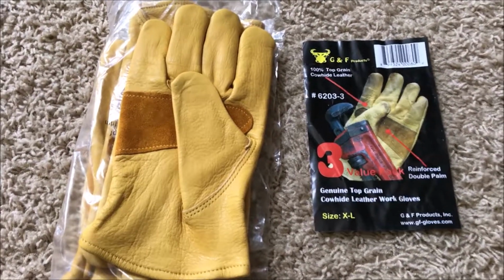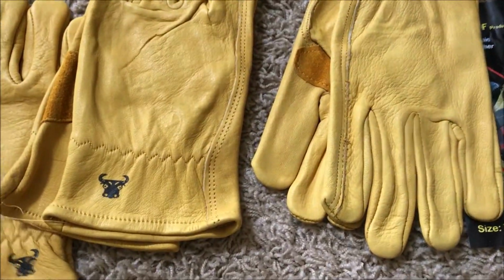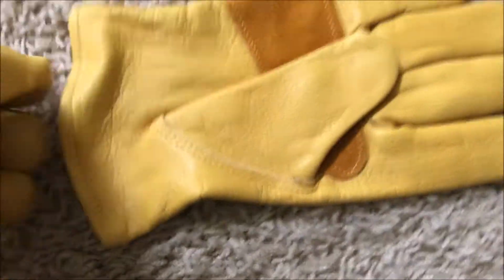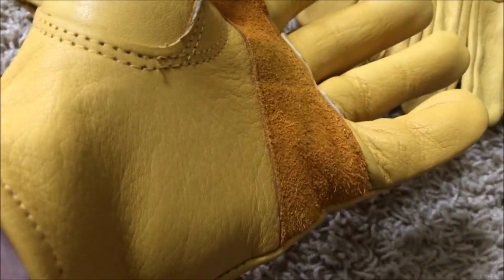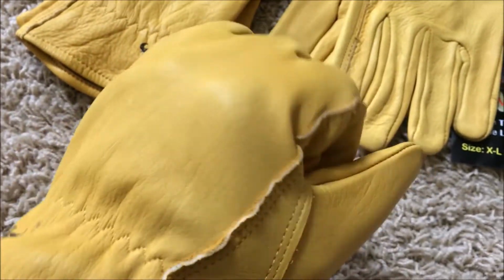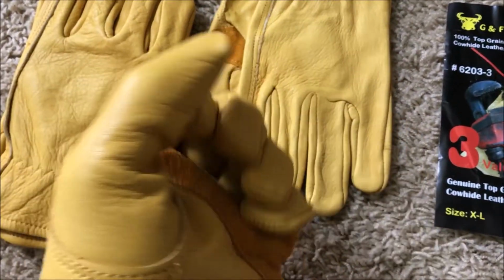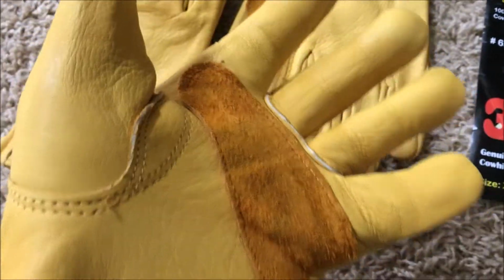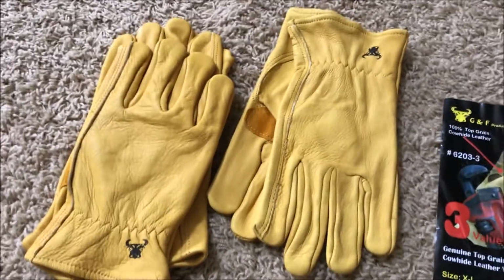OldGuyDIY G&F 6203 XL Cowhide Leather Work Farm Chore Drivers Gloves Unboxing Nice $21 3 pair Amazon